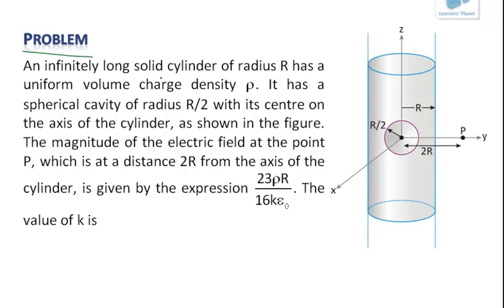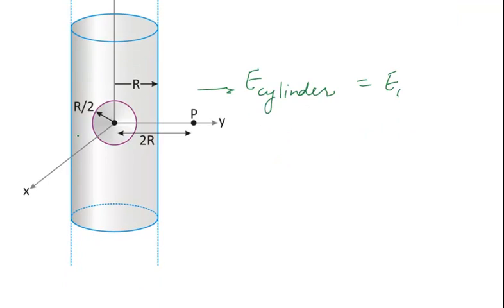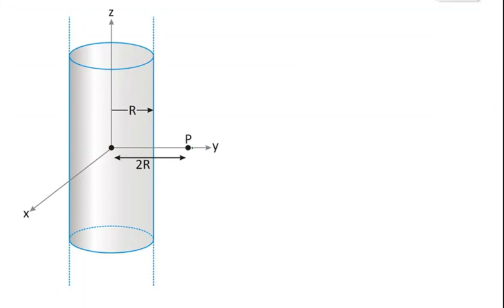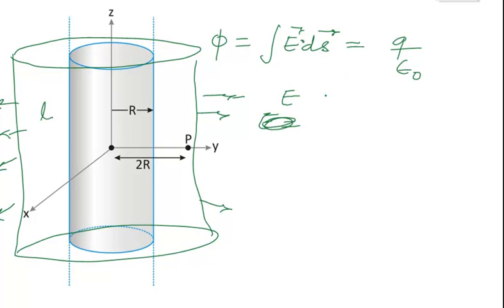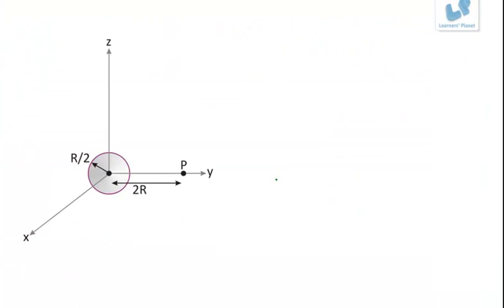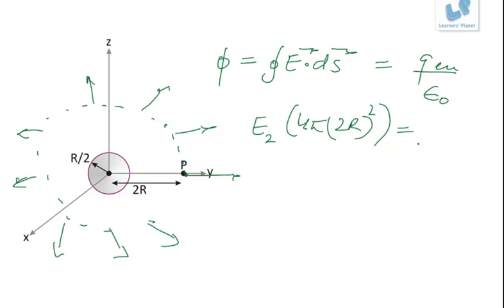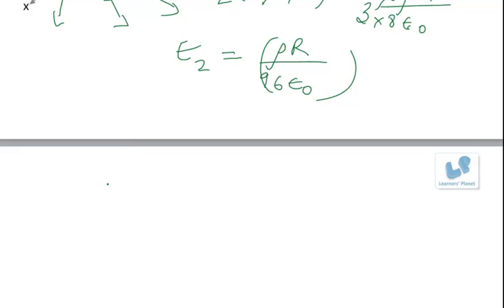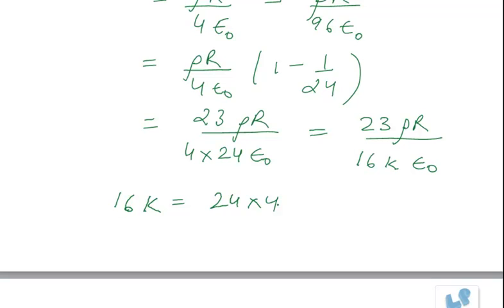Solution of IITJEE 2012 Physics Paper 1 PSS 2 f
Online study material for JEE preparation in physics, chemistry and mathematics. Video lectures on all the important topics, detailed e notes and 1000s of questions for practice.